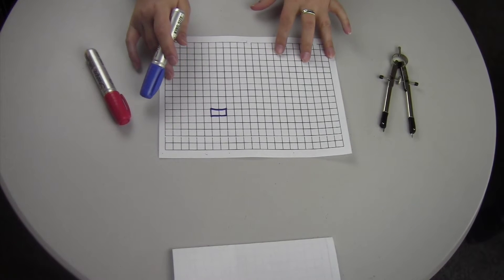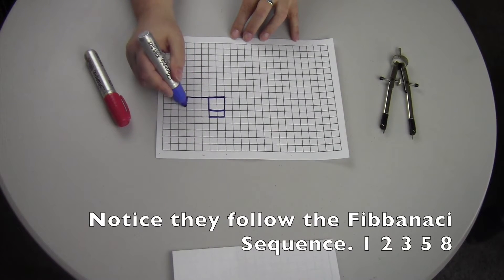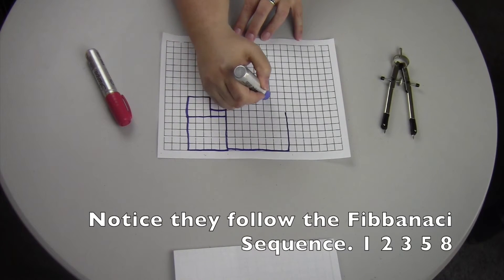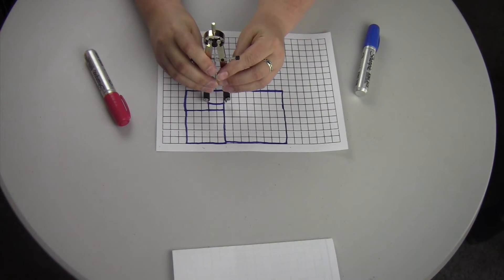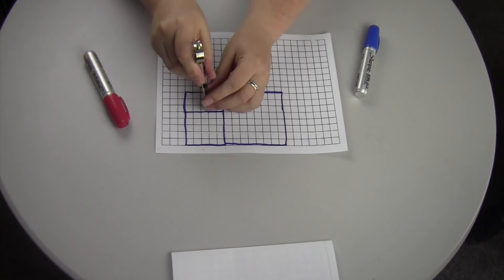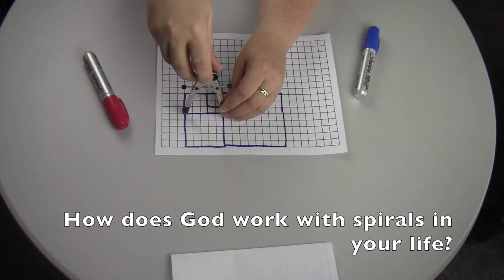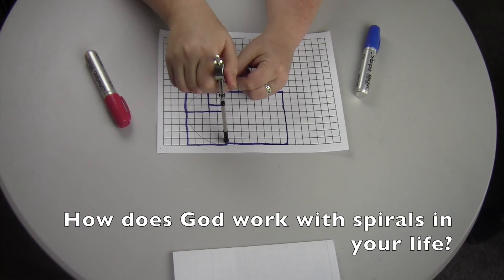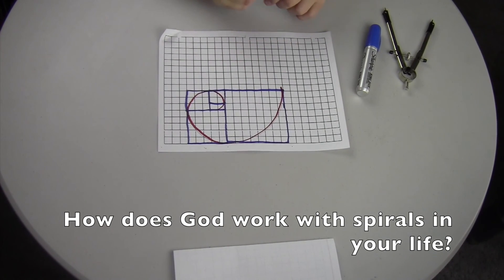Draw the Golden Spiral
How to draw the golden spiral, golden mean, golden ratio, golden section is easy with graph paper. You will need graph paper, math compass and a marker. For more on numbers and shapes and other classes by Tresta